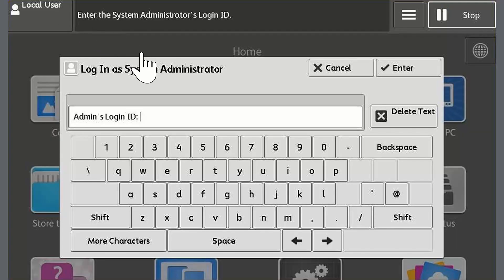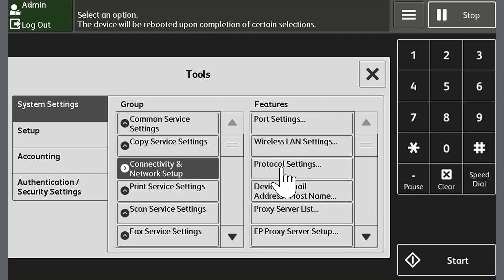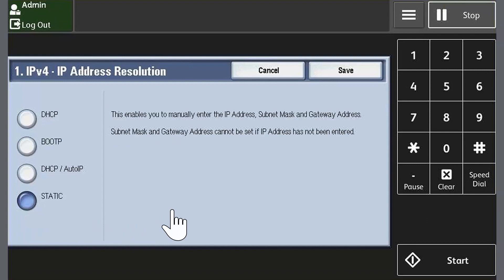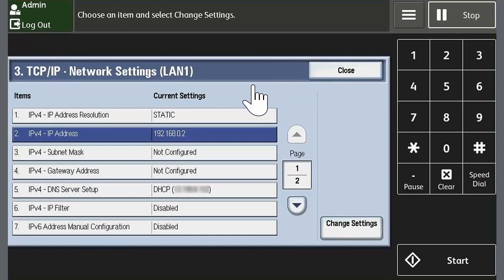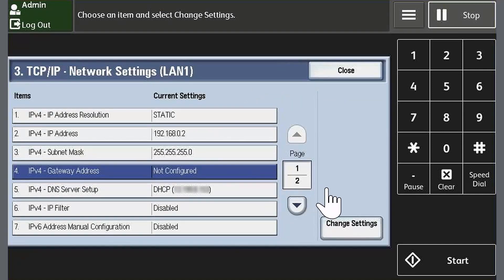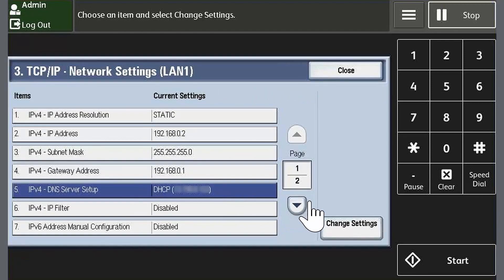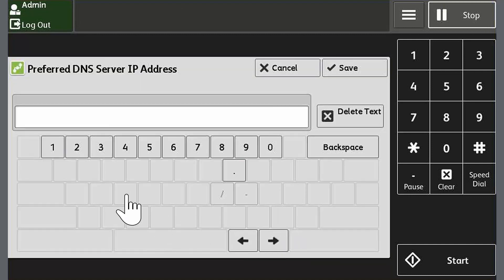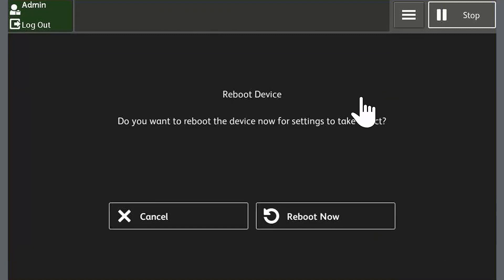How to configure a static IP address